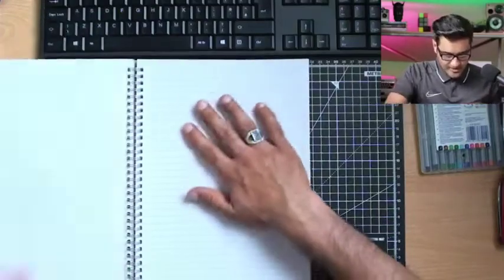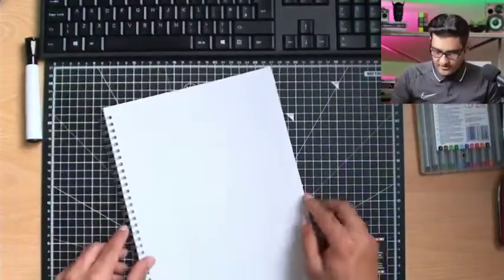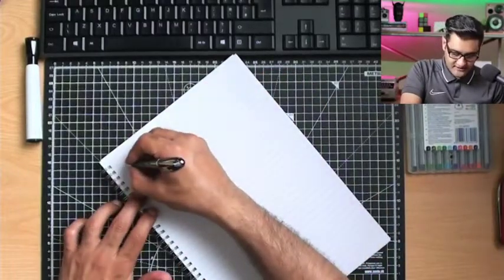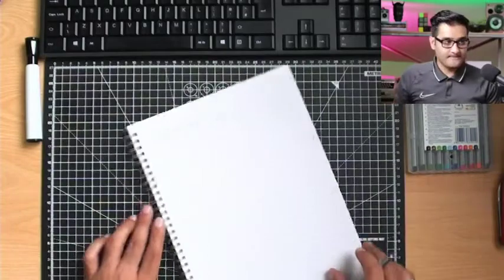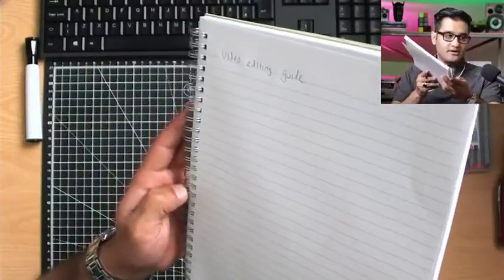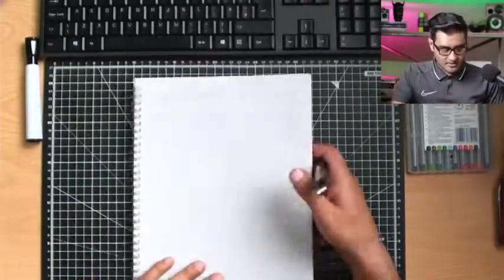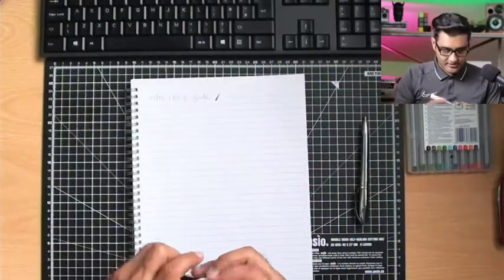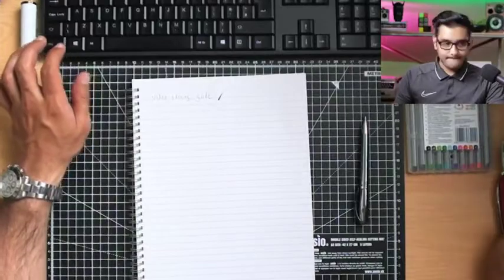Amazon com Mead Spiral Notebooks, 6 Pack, 1 Subject, Wide Ruled Paper, 10 1 2 x 8 , 70 Sheets per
Mead Spiral Notebooks, 6 Pack, 1-Subject, Wide Ruled Paper, 10-1/2" x 8", 70 Sheets per Notebook, Assorted Colors (73063)